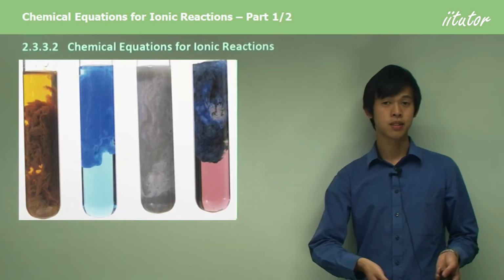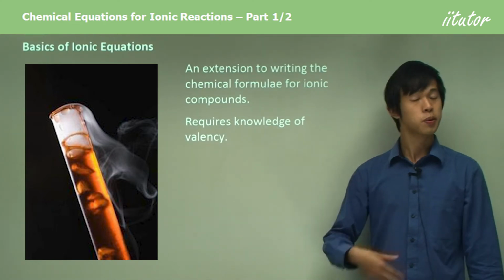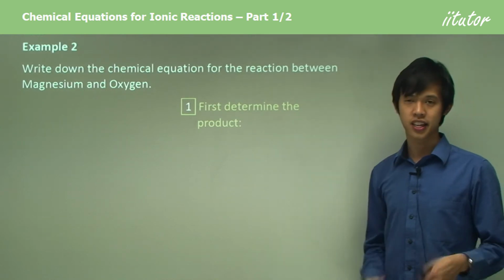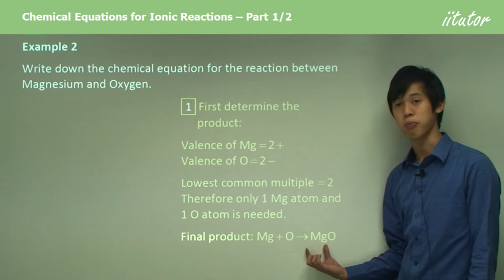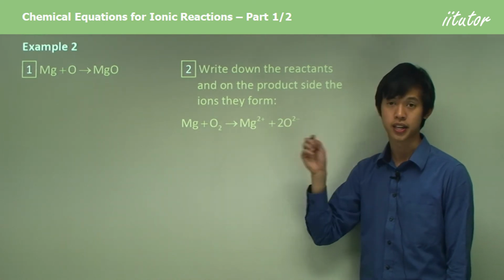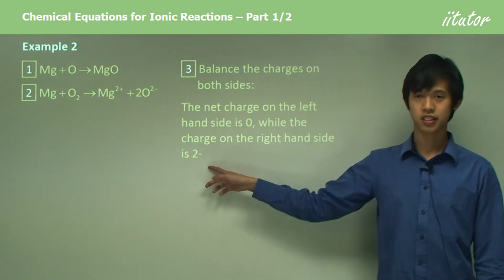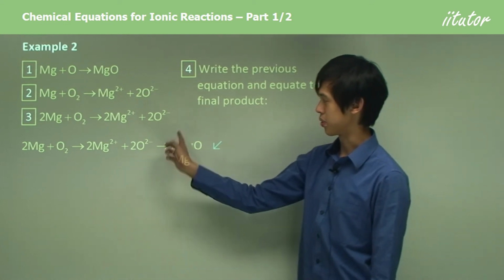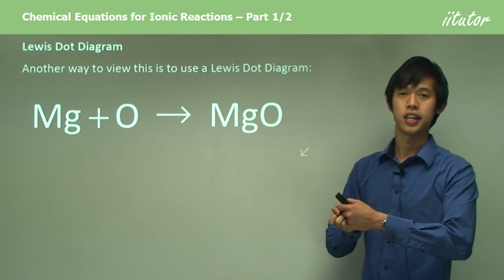💯 Simple Theory of Writing Chemical Equations for Ionic Reactions. Watch this video!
The formula for covalent molecular compounds

For the formula AxBy, the values of x and y are determined by choosing the smallest values for x and y

x × valency of A = y × valency of B

Naming covalent binary compounds

Many elements show variable valencies in covalent compounds; therefore, valency must be indicated in the name. The following rules can be used to name the compounds.

• Use the normal element name for the first element and an -ide name for the second, for example, hydrogen sulfide and phosphorus trichloride.
• The first element named is the one that occurs farther to the left in the Periodic Table (nitrogen dioxide, boron trifluoride).
• If both elements occur in the same group, the one lower down the group is named first (sulfur dioxide, bromine chloride).
• An exception to the above two rules is that oxygen is named last in compounds with Cl, Br and I (chlorine monoxide, Cl2O, iodine pentoxide, I2O5). The number of atoms of each type is given by using the prefixes mono-, di-, tri-, tetra-, penta-, hexa-, in front of each part of the name (though mono- is usually omitted from the first-named element, and occasionally other prefixes are omitted from it also).

Examples: 1

• NO2, is named nitrogen dioxide. (Nitrogen has a valency of 4 and oxygen has its normal valency of 2.)
• N2O3 is named dinitrogentrioxide. (Nitrogen has a valency of 3 and oxygen has a valency of 2.)
• SO3 is named sulfurtrioxide. (Sulfur has a valency of 6 and oxygen has a valency of 2.)

Some common molecular compounds are known only by their common names.

Examples: 2

• H2O is water (not dihydrogen oxide).
• NH3 is ammonia (not trihydrogen nitride).
• CH4 is methane (not tetrahydrogen carbide).

Some molecular compounds are known by their systematic and common names.

Examples: 3

• N2O is dinitrogen oxide or nitrous oxide.
• NO is nitrogen monoxide or nitric oxide.

Examples 4

Naming N2O4

(a) The name of the element closer to the bottom or left-hand side of the periodic table is written first: Nitrogen

(b) The second part of the name is obtained by adding the suffix '-ide' to the stem of the name of the second element: Nitrogen oxide(as the oxygen becomes so-ide)

(c) Where a molecule contains more than one atom of one type, the number of atoms is indicated by the prefixes `mono-', `di-',`tri-',`tetra-', `penta-' and `hexa-' whichstand for 1, 2, 3, 4, 5 and 6 respectively. The prefix `mono-' is not used for the first-named element:  Dinitrogen tetroxide(as there are two nitrogen atoms and four oxygen atoms)

The formula for covalent network compounds

Compounds of this type do not occur as simple molecules. For example, silicon dioxide contains silicon and oxygen atoms covalently bonded together in an extended three-dimensional network structure. There are two oxygen atoms for every silicon atom, so the formula SiO2 represents the relative numbers of atoms of each element in the compound. This formula represents the simplest or empirical formula of the compound. Silicon dioxide SiO2 and silicon carbide SiC are compounds of this type.